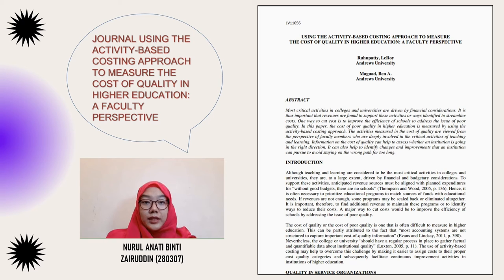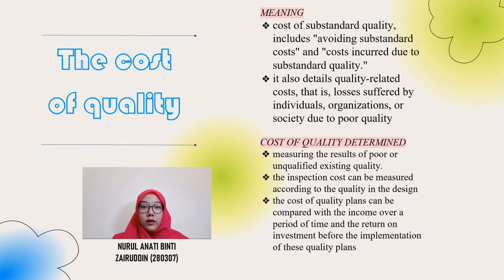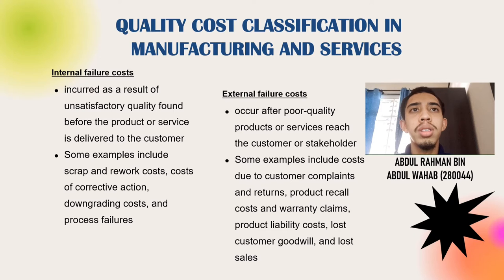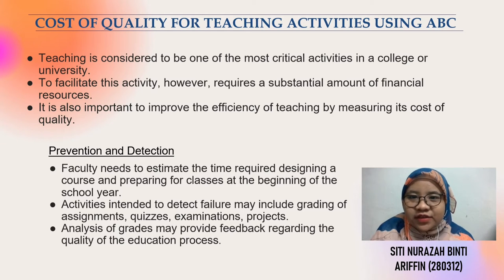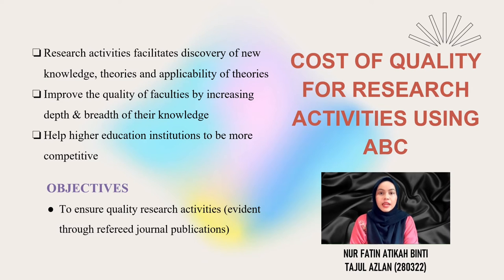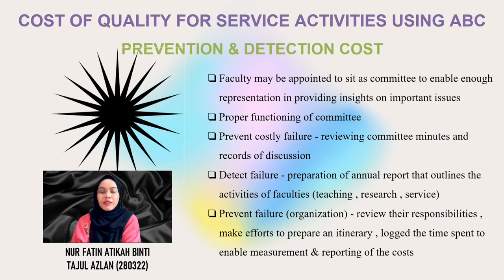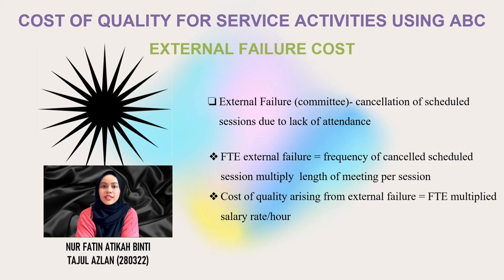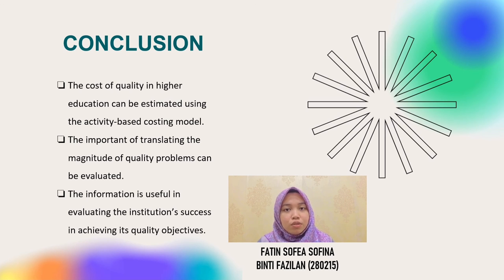BKAM2013 MANAGEMENT ACCOUNTING I (ASSIGNMENT 3)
We are Group 2 from Group H represent to you about ABC application in public sector (education)